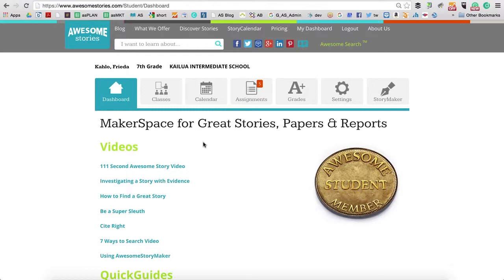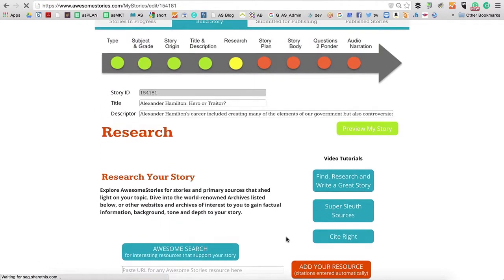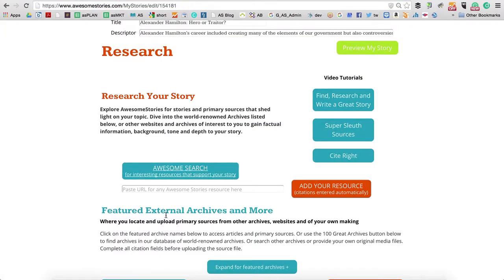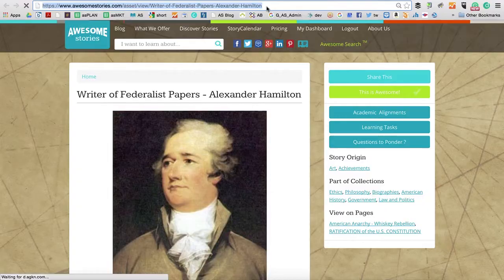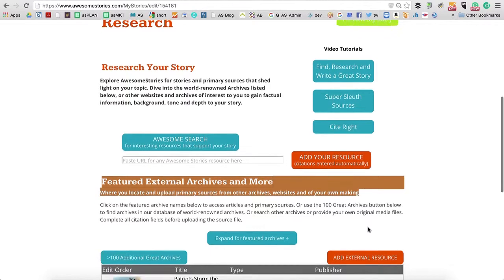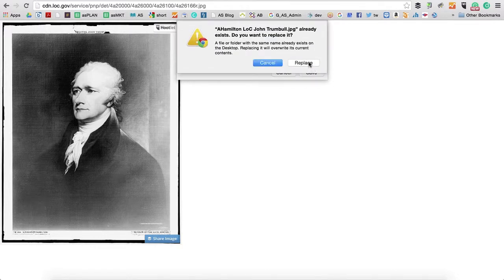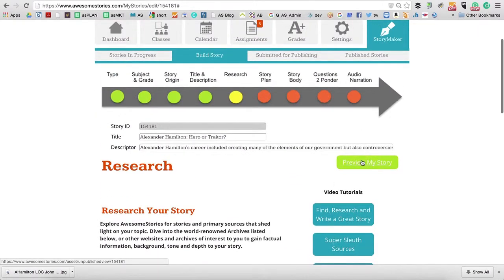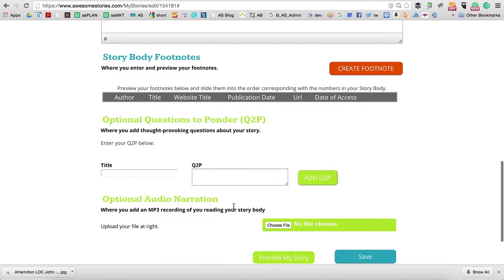StoryMaker4StudentswRapVideo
StoryMaker guides students through research, writing and citing to create stories, papers and reports. StoryMaker makes learning delightful, intriguing, reliable and deep!